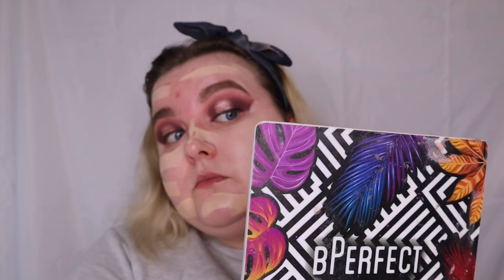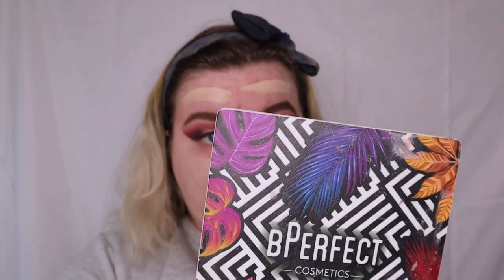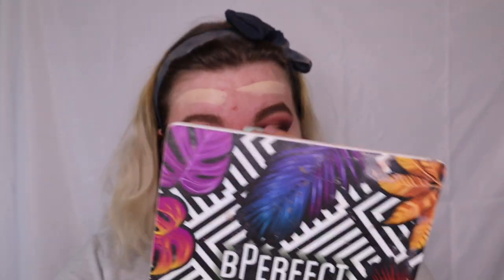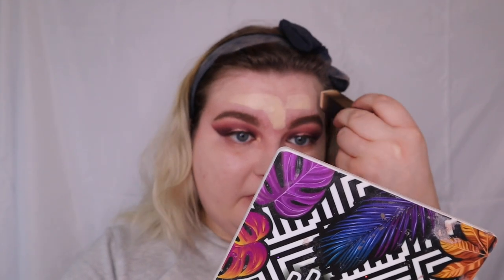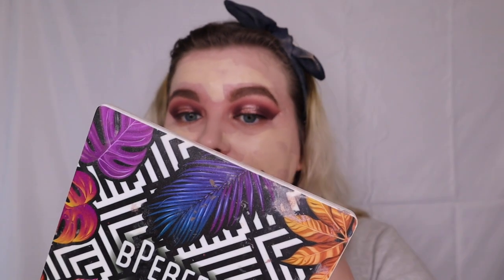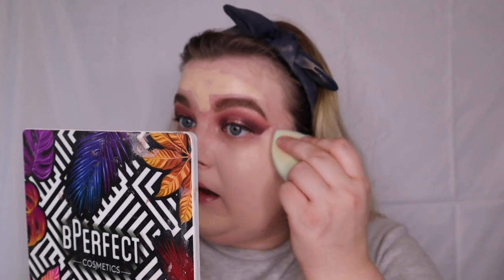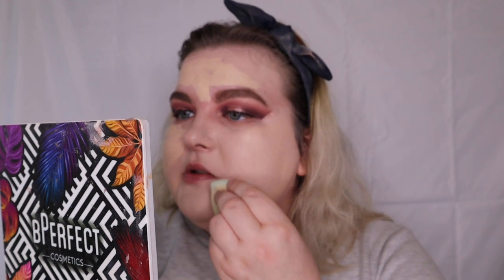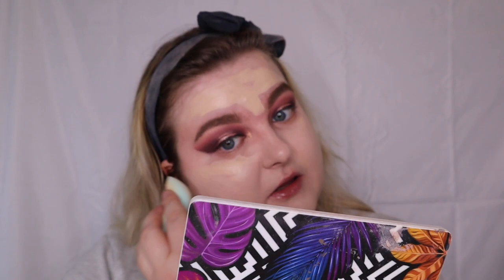FIRST IMPRESSIONS AND TESTING HUDA BEAUTY FAUX FILTER FOUNDATION STICK & JELLY PRIMER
Welcome back! Sorry this video has been uploaded a day late! I explain all in the video! In todays video we're testing and trying the new Huda Beauty Faux Filter Foundation stick and Jelly Primer. Hope you enjoy! All products used linked below :)

Closing date is 25th October 2020, winner will be picked 26th October!
Good Luck!!